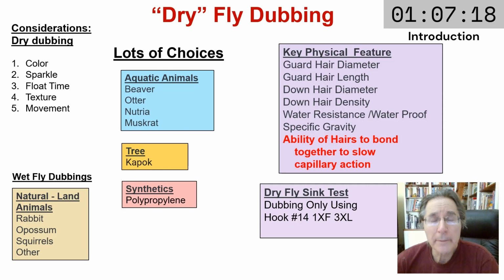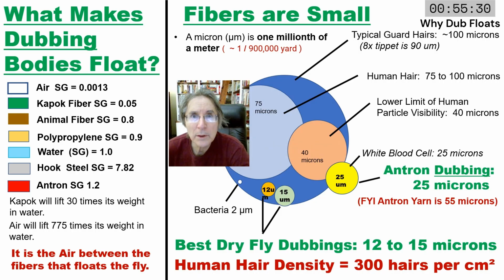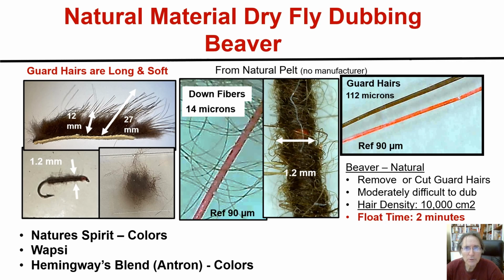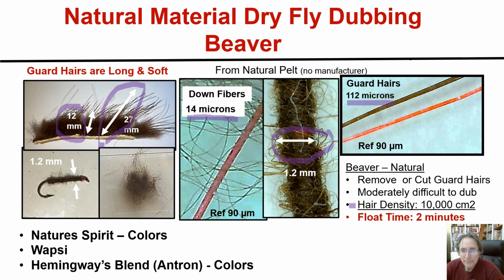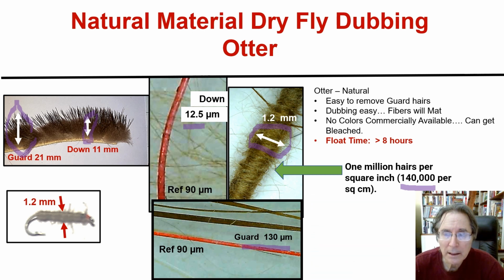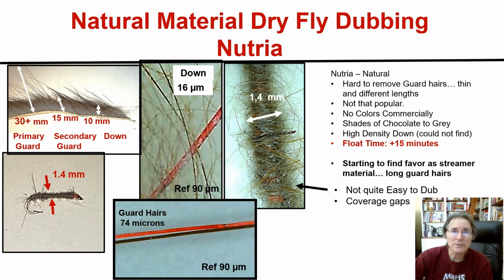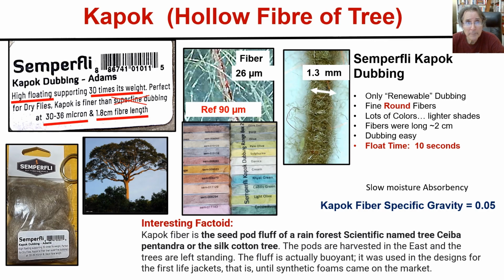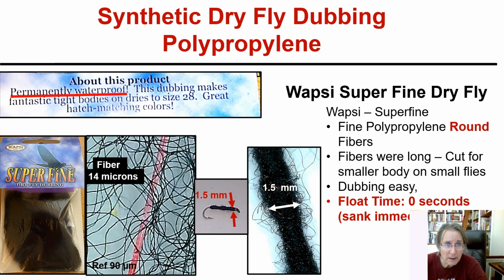Fly Tying Dry Fly Dubbing Reviews. Improve Your Flies.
A In Depth Research into the Most Popular Dry Fly Dubbings.  Learn how to make more realistic flies and better floating flies.  This video covers Animal Dubbings, Kapok Dubbing and Synthetic.